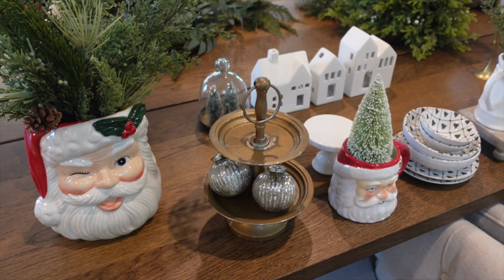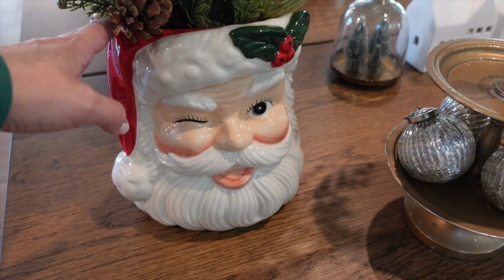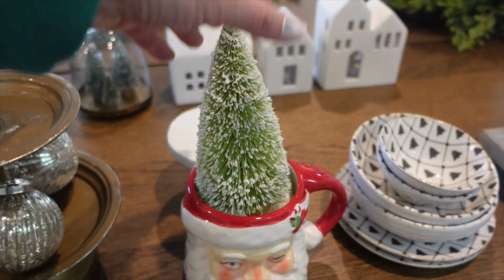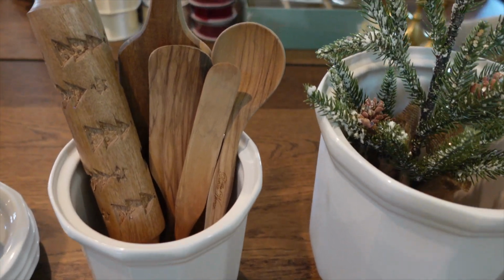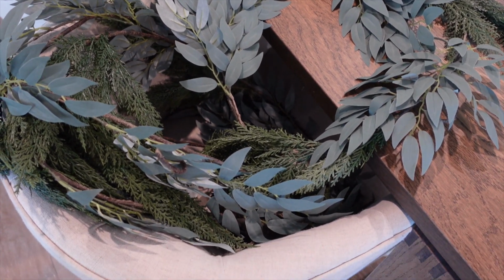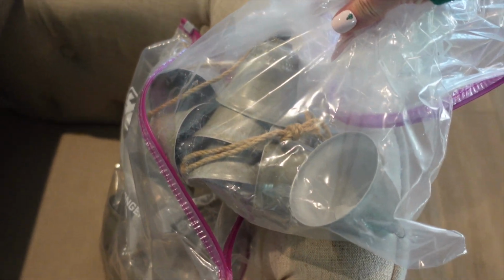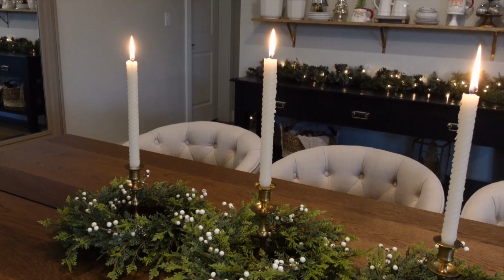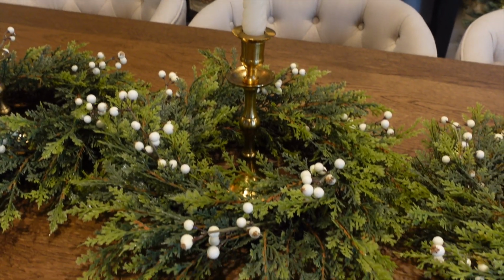*2022* CHRISTMAS DECORATE WITH ME! PART 1 | DINING ROOM HOLIDAY DECOR | VINTAGE INSPIRED IDEAS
VIDEO LINKS